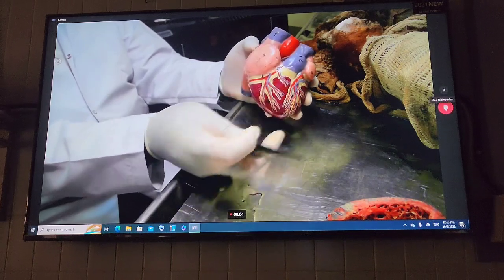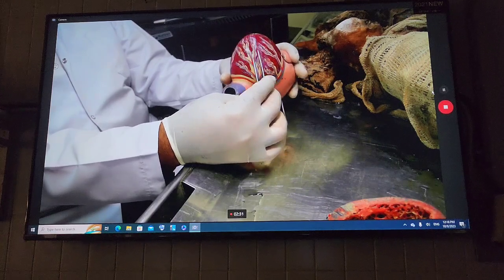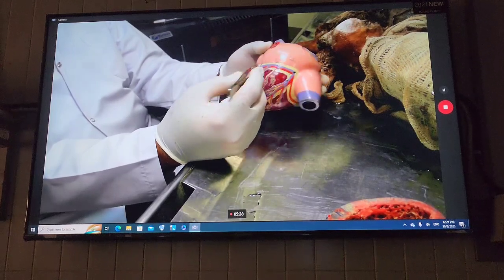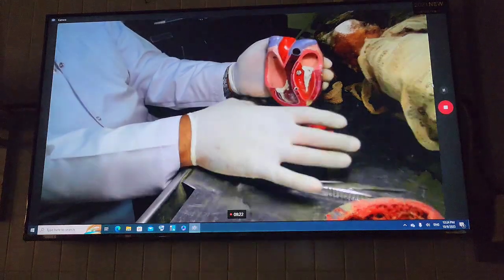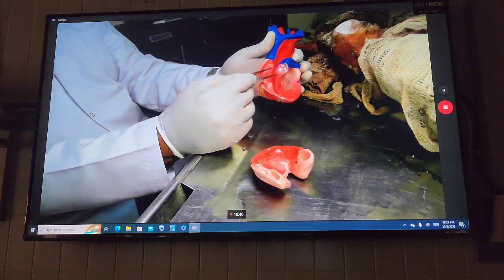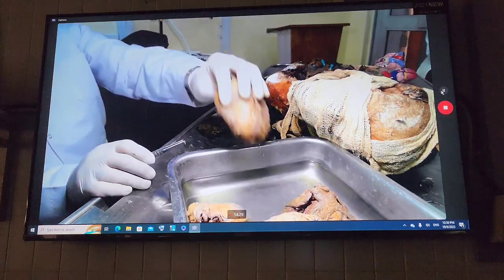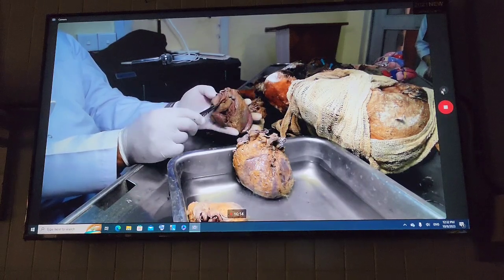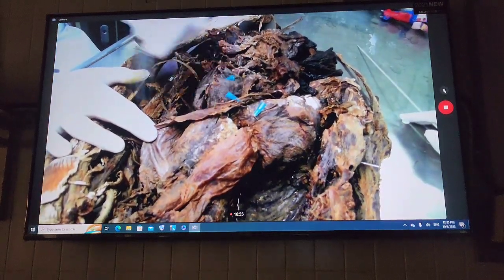مختبر التشريح 5 ( شرح الدكتور ) heart